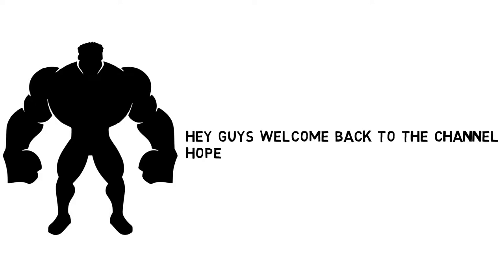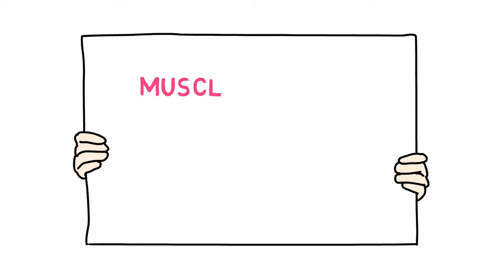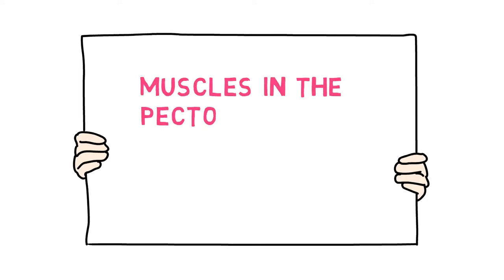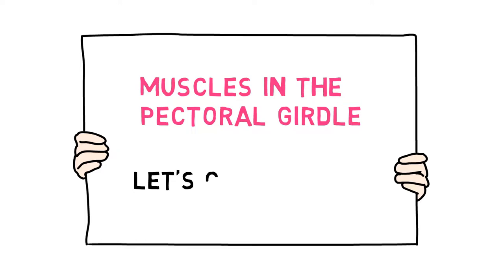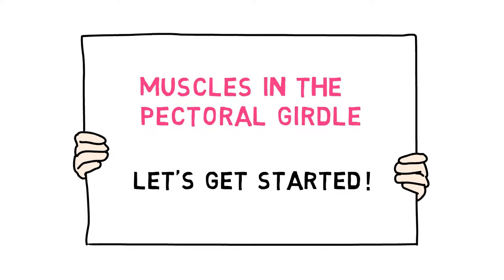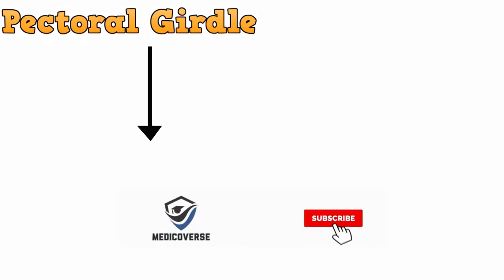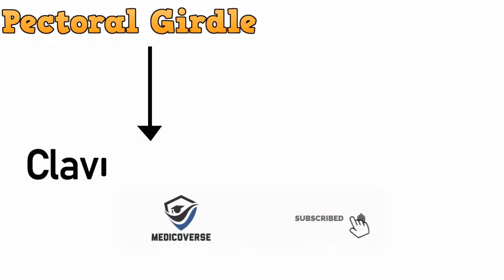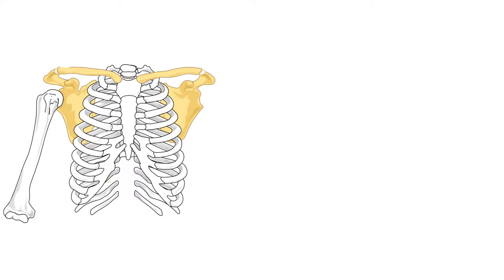Pectoral girdle muscles | Muscles of shoulder | Origin, Insertion and Action | Part 1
This is an explanatory video for the anatomy of muscles of the pectoral girdle. Pectoral girdle consists of the collarbones or the clavicles and the scapulae

Anatomy of Humerus :-
Queries Solved:-
1) muscles of pectoral region
2) shoulder muscles
3) anatomy of shoulder muscles
4) anatomy of pectoral region
5) pectoral muscles
6) pectoral girdle anatomy
7) muscles of pectoral girdle
8) Muscles anatomy
9) shoulder girdle bones
10) Shoulder girdle anatomy